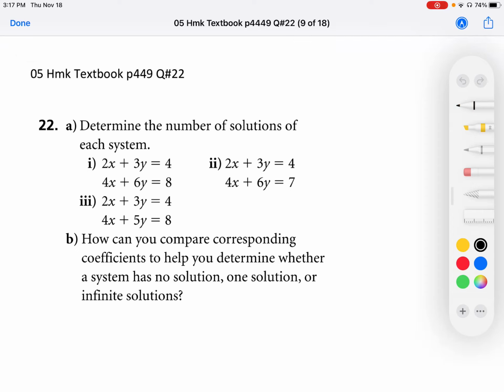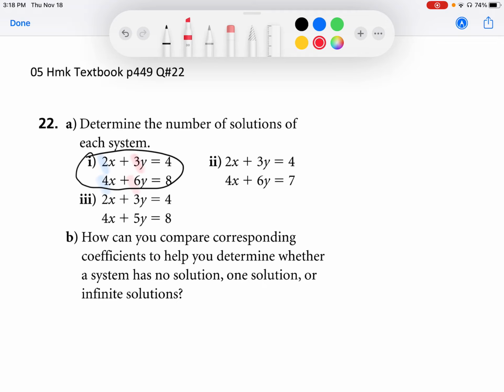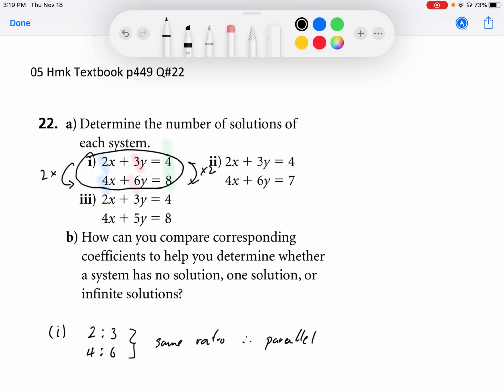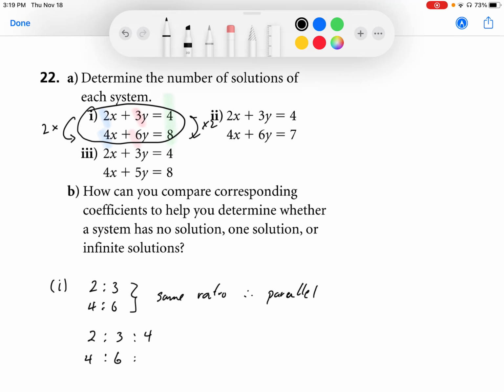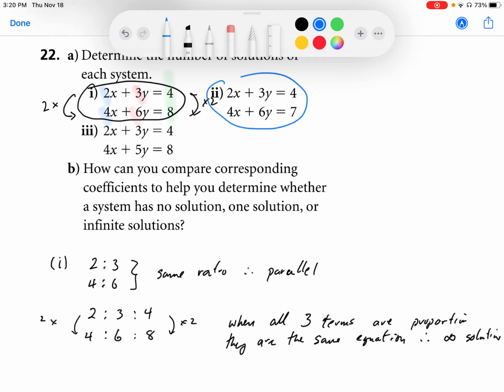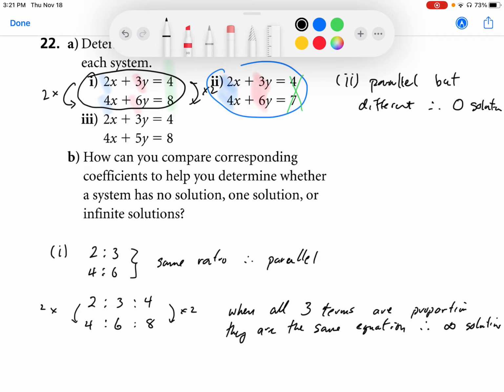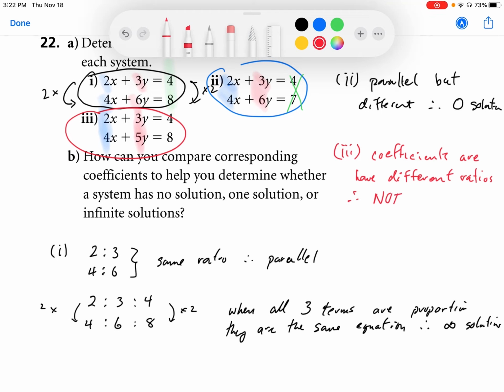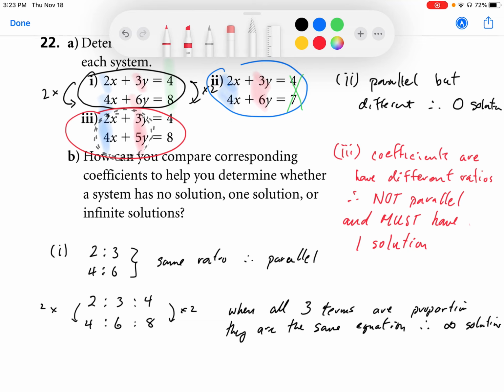05 Hmk Textbook p449 Q#22